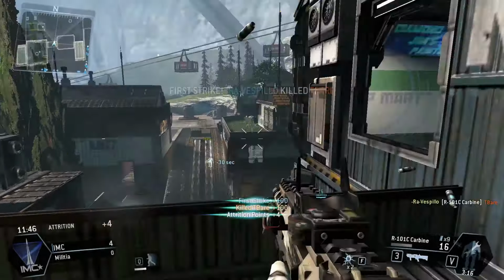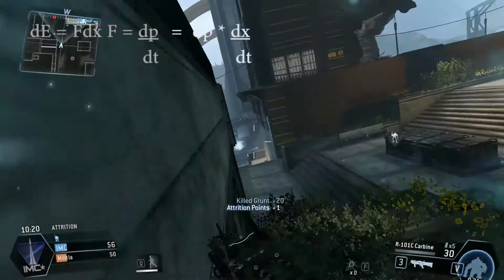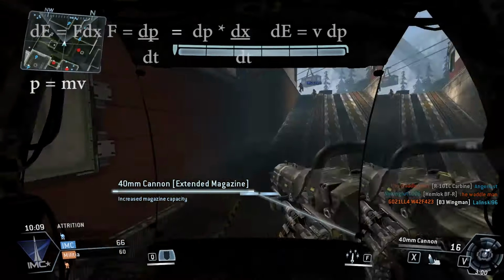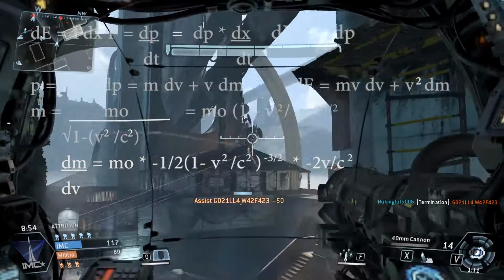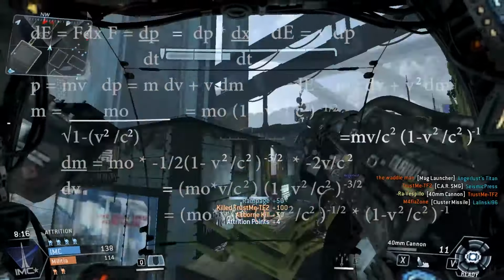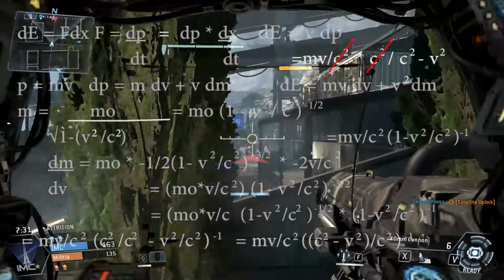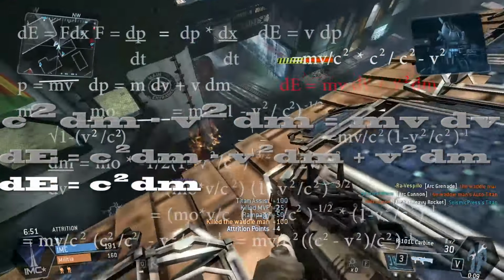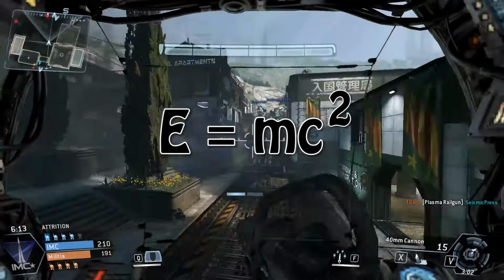If You Don't Know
Alright, so this time I didn't talk while playing, if it's not obvious... That video would have been out next year if I tried to talk through all this and play at the same time.